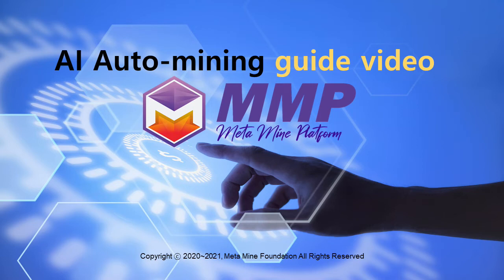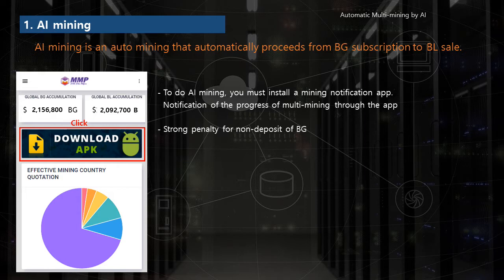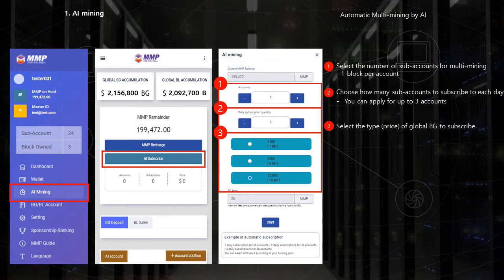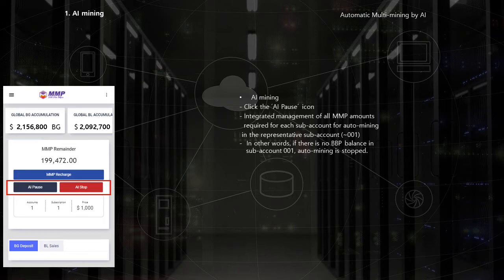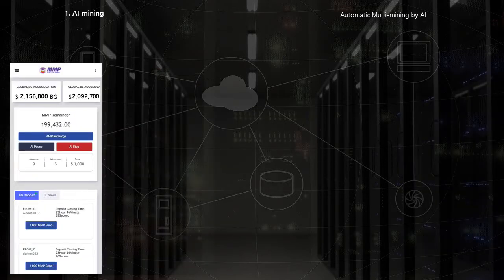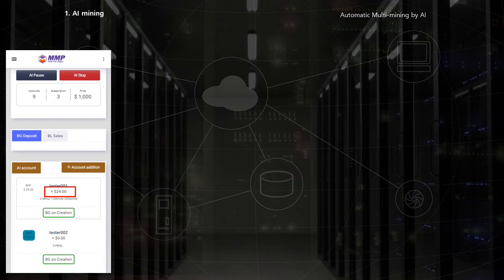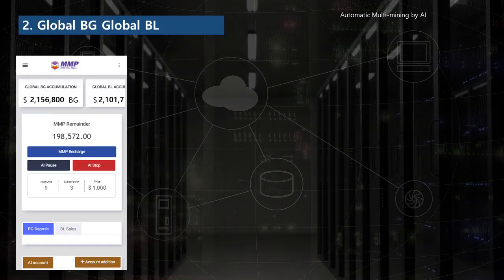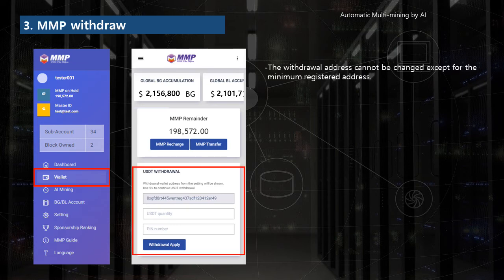MMP Network AI Mining #4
MMP is a mainnet cryptocurrency and a digital asset.
You can make all your transactions with the fastest and lowest transfer cost.
The MMP network most suitable for global Defi is the mainnet.
So it is the safest and fastest blockchain protocol.